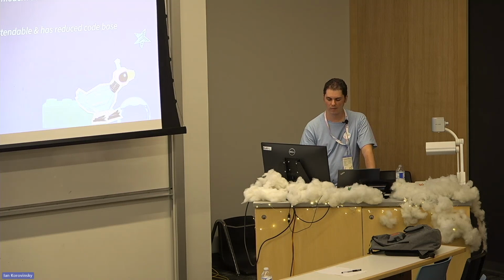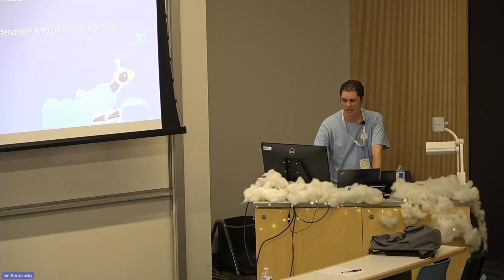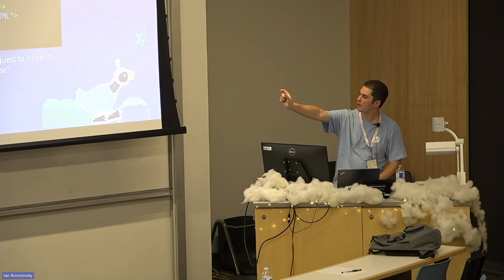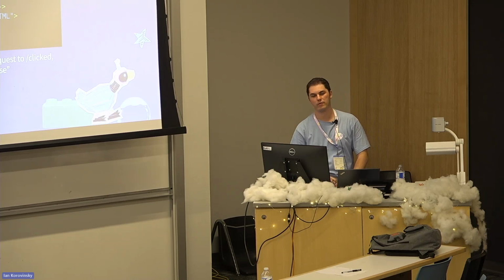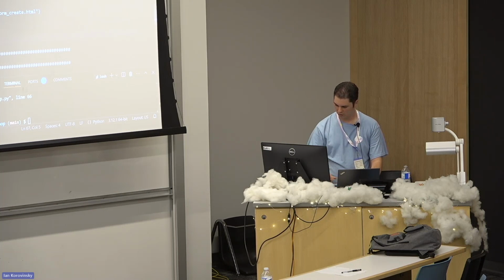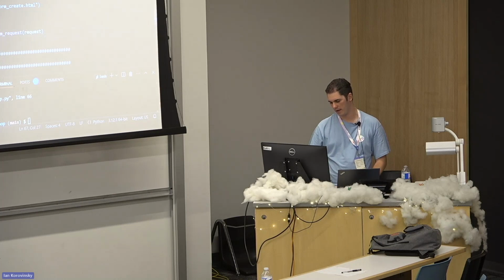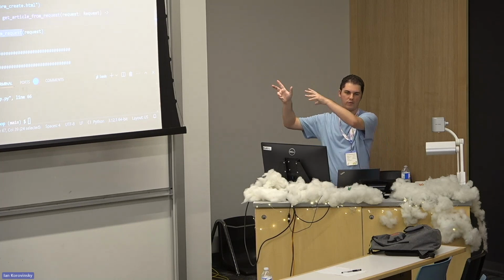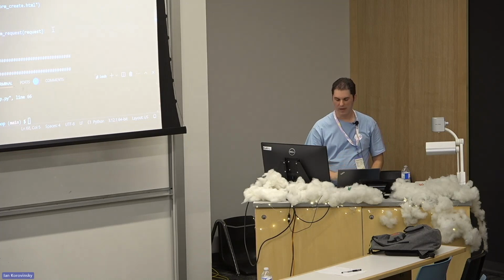Hypermedia & HTMX - A Different Approach To Full-Stack Development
Building modern web applications doesn’t need to be complicated. In this workshop, we’ll explore how hypermedia concepts and the HTMX library can be used to build dynamic web applications with less code, less complexity, and most importantly, less JavaScript. HTMX is a library that lets you access modern browser features directly from HTML, minimizing the need for JavaScript. It’s versatile - working with any back-end framework. Paired with Flask on the back-end, we’ll be using HTMX to build a fully-featured application with remarkably little code. Whether you’re experienced or new to web development, you’ll find HTMX a breath of fresh air.

and stay up to date by following us on social media - we're @hackthenorth on everything!